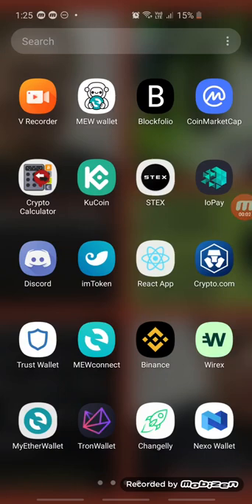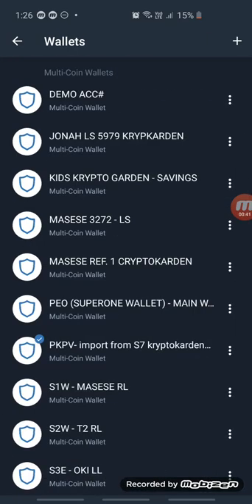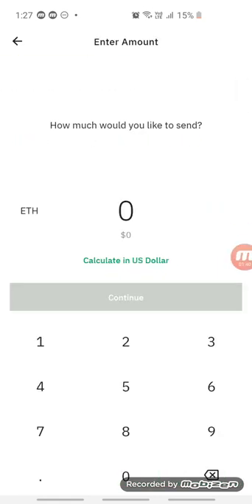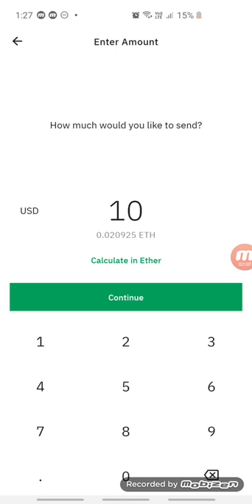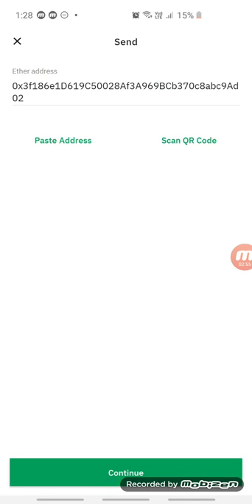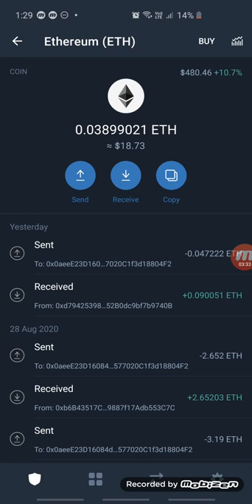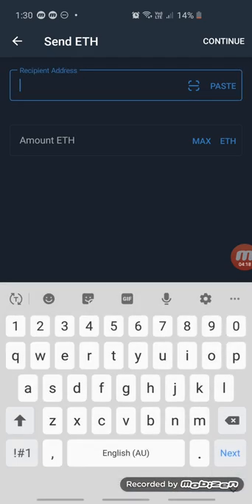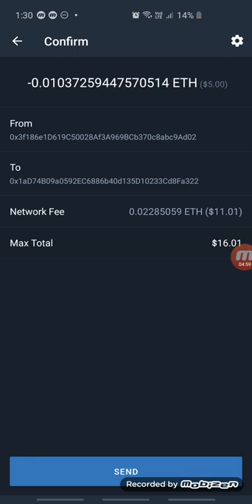ETHEREUM FROM WIREX TO TRUST & FROM TRUST TO WIREX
How to send ETH from wirex to Trust wallet and how to send ETH from TRUST WALLET to wirex